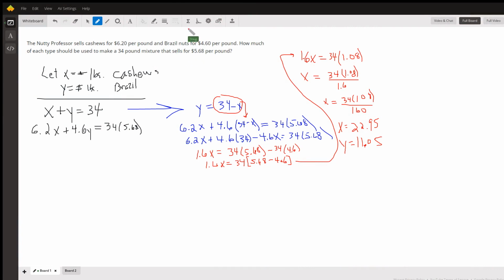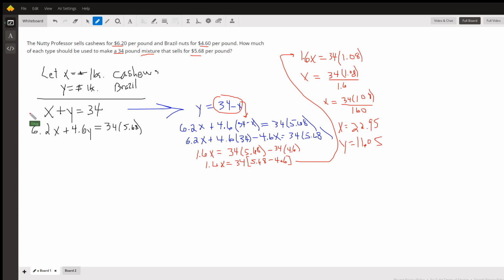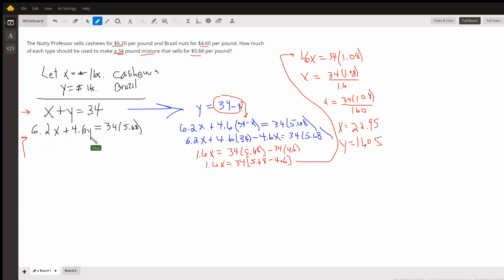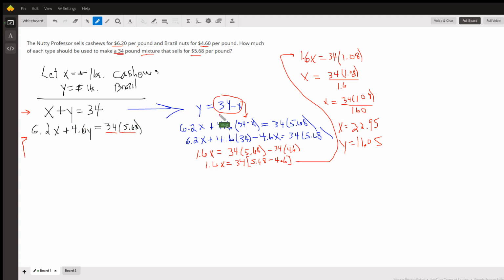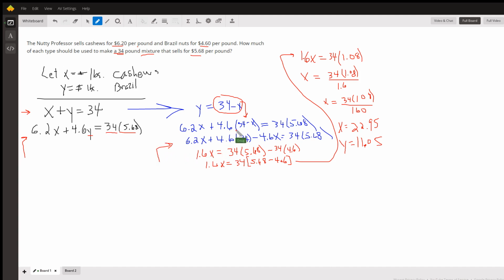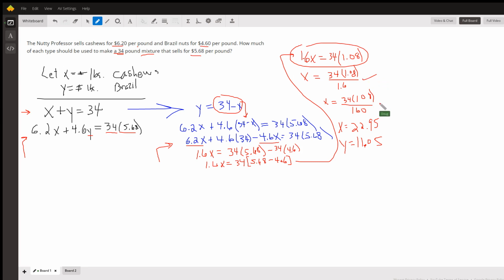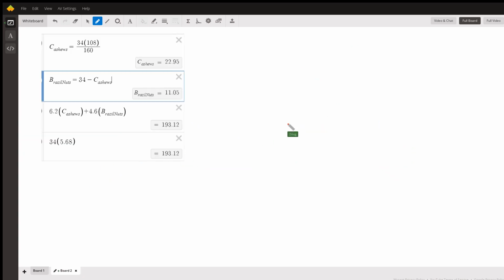A mixture problem dealing with cashews, Brazil nuts, and number of ibs. of each.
Question: The Nutty Professor sells cashews for $6.20 per pound and Brazil nuts for $4.60 per pound. How much of each type should be used to make a 34 pound mixture that sells for $5.68 per pound?
The Nutty Professor sells cashews for $6.20 per pound and Brazil nuts for $4.60 per pound. How much of each type should be used to make a 34 pound mixture that sells for $5.68 per pound?

Answered By:

Doug C.